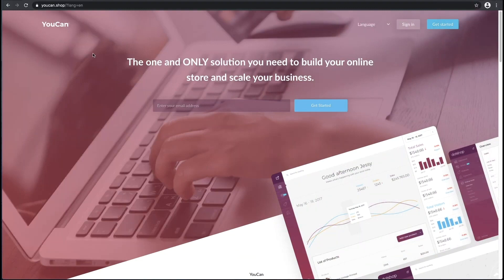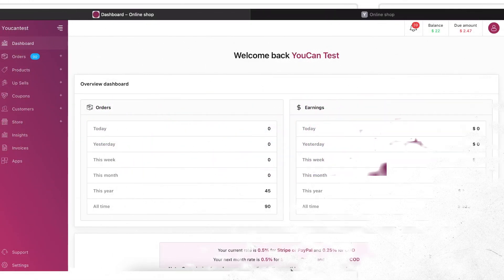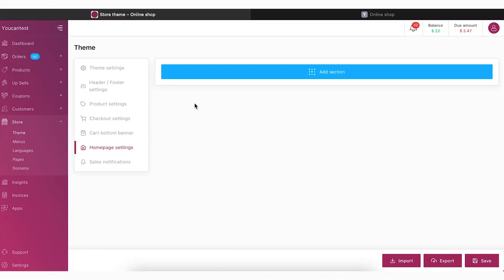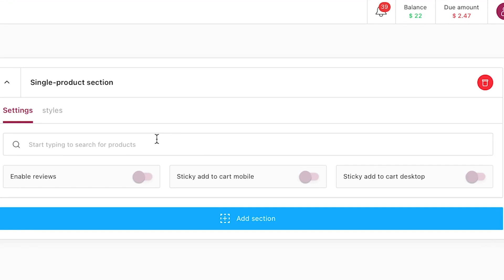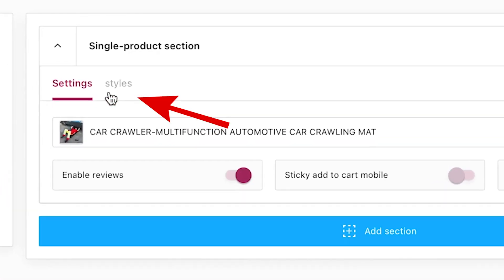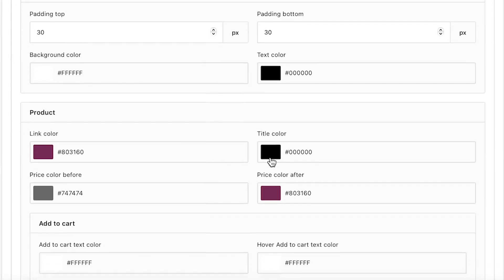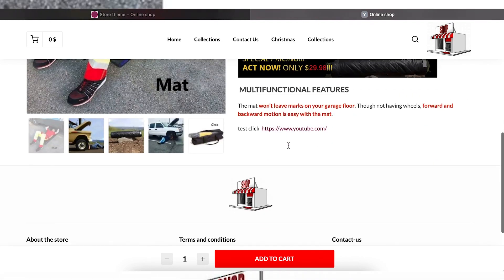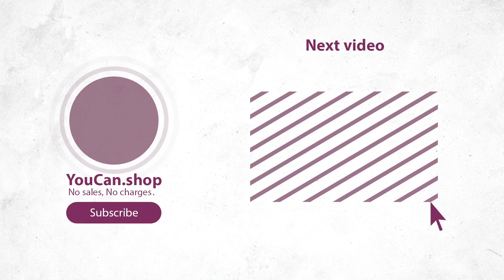YouCan: How to customize home page: single product page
Check out this video to get to know how to customize home page: single product page